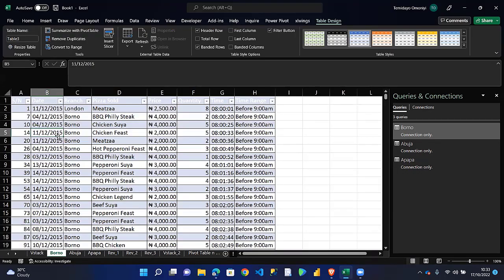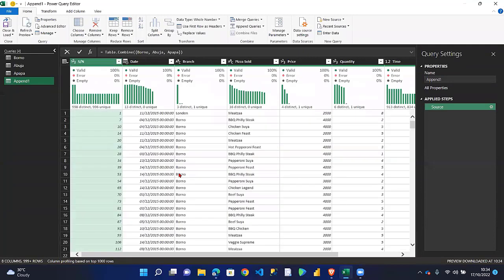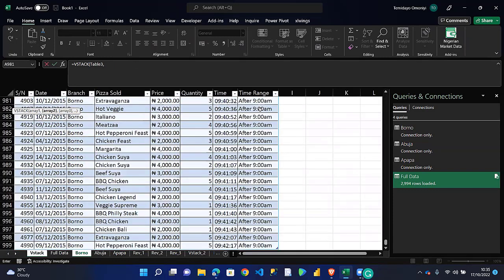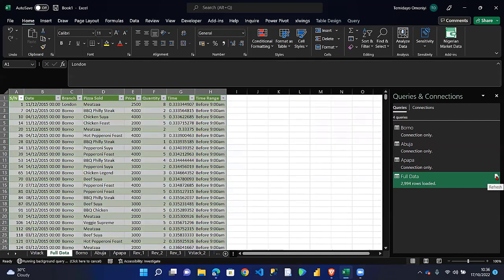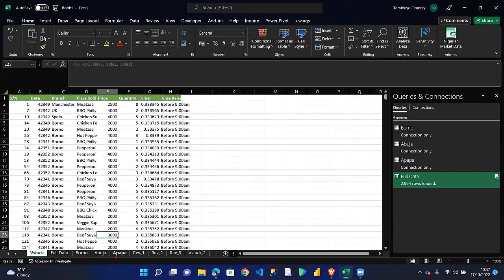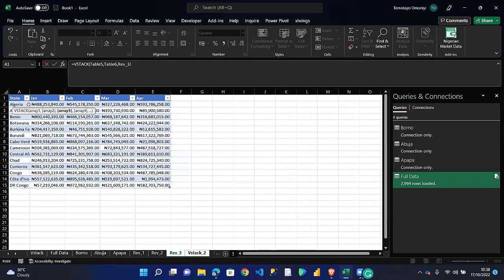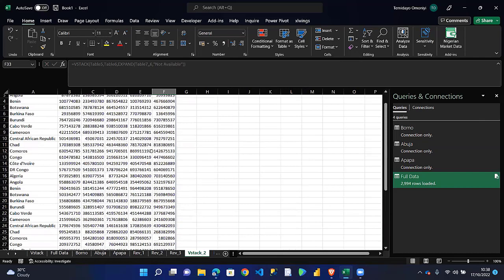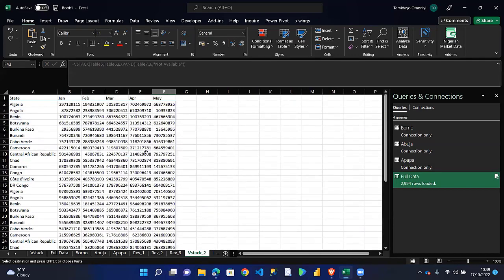Comparing PowerQuery Append with VSTACK Function | Temidayo Omoniyi